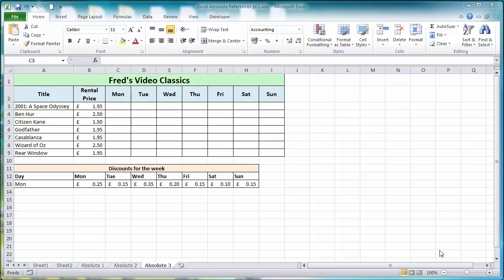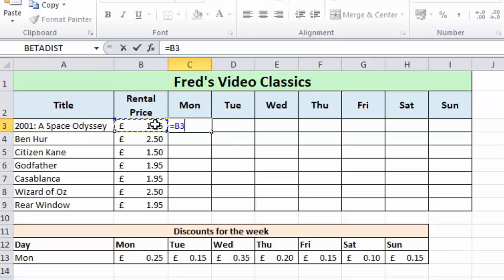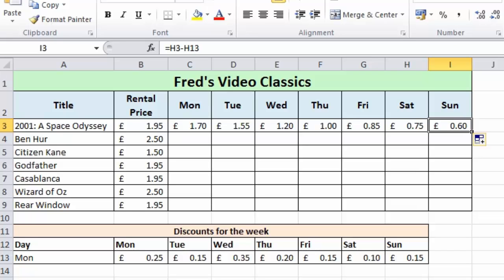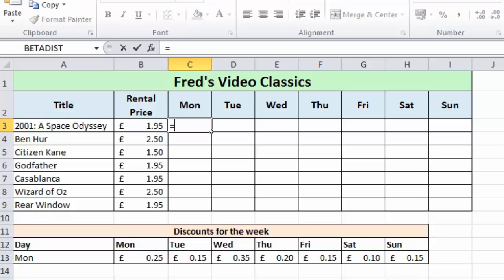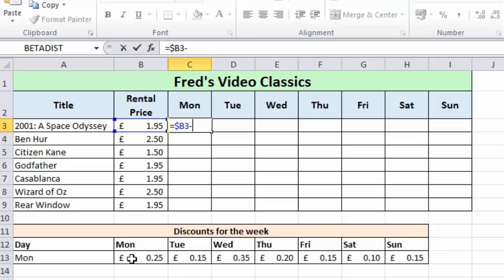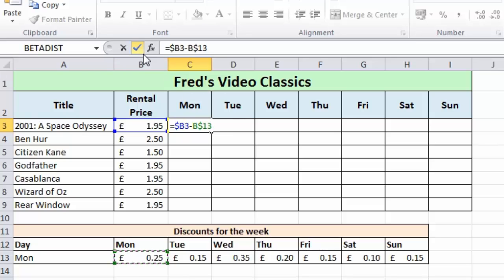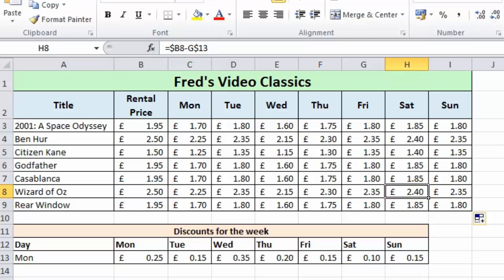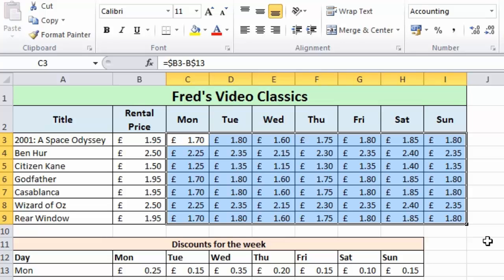Excel 2010 Tutorial For Beginners #16 - Absolute References Pt.2 - Mixed References (MS Excel)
Discover how to apply mixed absolute cell references to quickly complete a table of calculations in Microsoft Excel (applicable to all versions of Excel).